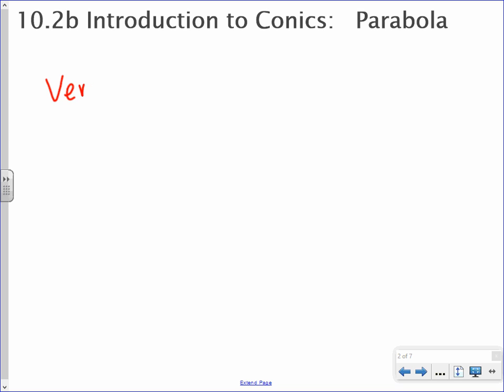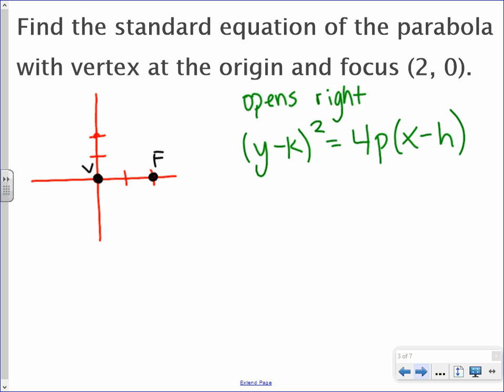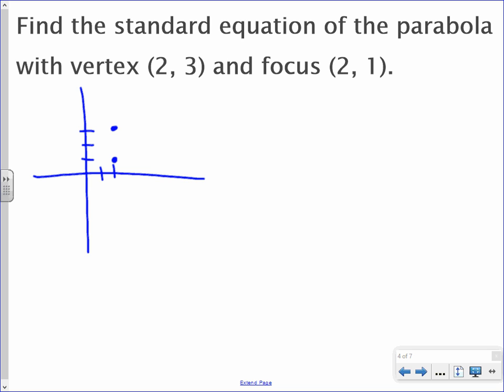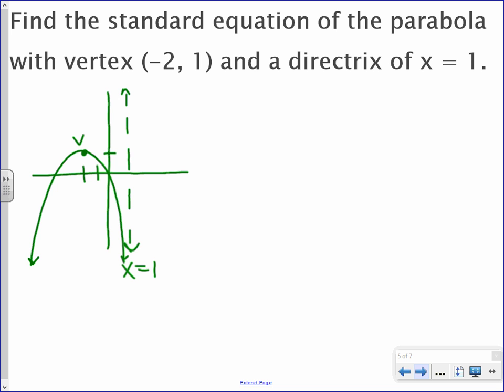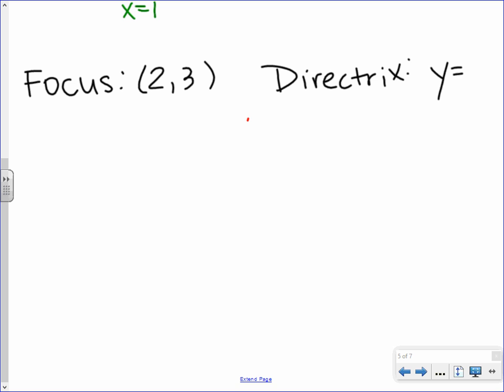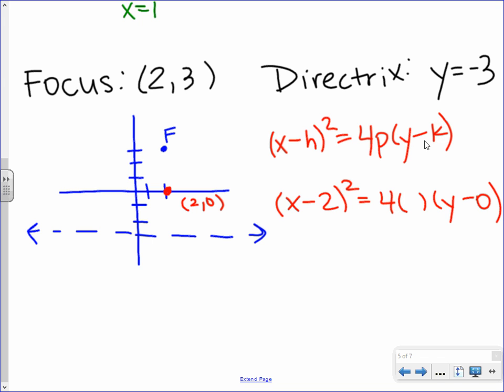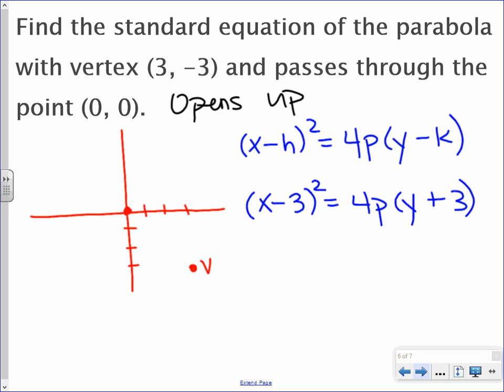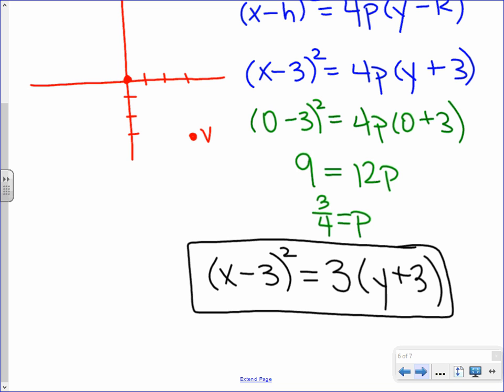10.2b (4/18/17) Honors Pre Calculus